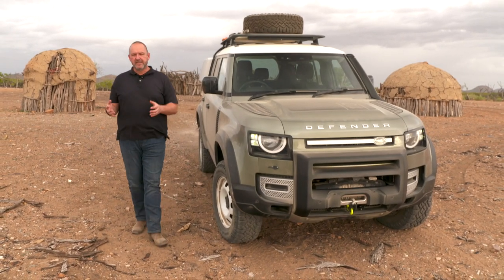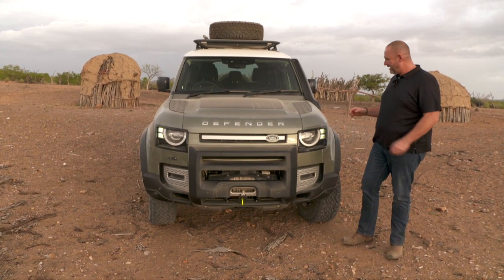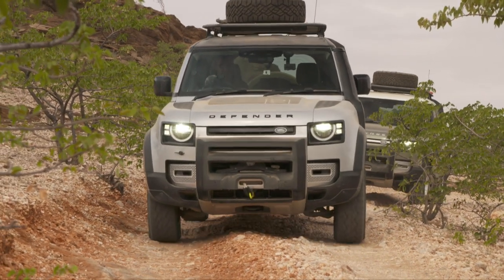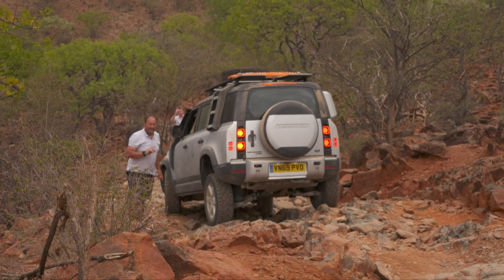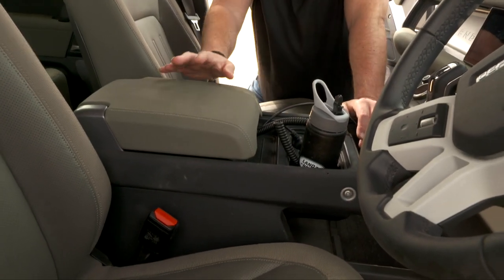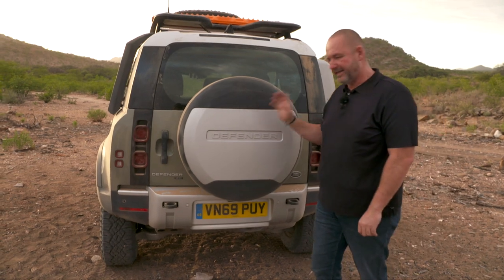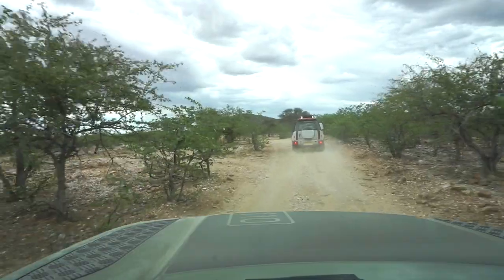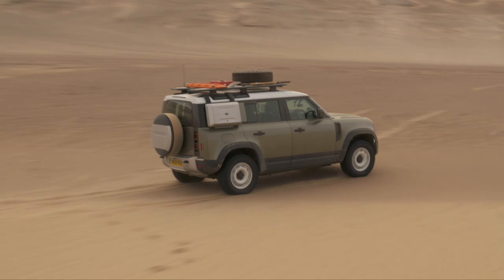NEW LAND ROVER DEFENDER 110 D240 Defender 110 P400 2020 Test First Drive Off-Road Full Review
No other vehicle has been so awaited by fans of the Land Rover brand as the new Defender. After the world premiere at the IAA in Frankfurt, I finally have the opportunity to drive the new Land Rover Defender myself. In Namibia real Off-Road-Driving waits for the new Land Rover Defender 110.

During my almost 800 km long test drive in the Defender 110 D240 and Defender 110 P400, I show what the new Defender delivers off-road and on the road, what engines are available, what it cosumes and whether the new Defender is still a real Defender. Source: quickcarreview

Technical Details of our Test Car:
Car: Land Rover Defender 110 D240
Colour: Pangea Green with white Roof
Engine: 2.0 Four Cylinder Diesel
Displacement: 1.999 ccm
Power: 177 kW (240 PS)
Torque: 430 Nm
V-Max: 188 km/h

Car: Land Rover Defender 110 P400
Colour: Indus Silver with black Roof
Engine: 3.0 l Six Cylinder Petrol
Displacement: 2.996 ccm
Power: 294 kW (400 PS)
Torque: 550 Nm
V-Max: 191 km/h

STANDARD FEATURES DEFENDER 110

Exterior Features
• Body-coloured roof LED headlights
• Heated, electric, power fold door mirrors with approach lights and auto-dimming
• 18" Style 5093, Gloss White, Steel All-season tyres

Capability
• All Wheel Drive Twin-speed Transfer Box Coil Suspension
• Terrain Response

Interior Features
• Cross car beam in Light Grey Powder Coat Brushed finish Cabin walk-through
• Auto-dimming interior rear view mirror
• Carpet mats
• Seating and Interior Trim
• Fabric 8-way heated semi-powered front seats

Infotainment
• 10" Pivi Pro
• Smartphone Pack
• Connected Navigation Pro
• Sound System 180W with 6 speakers Online pack with Data Plan

Driver Assistance
• 3D Surround Camera
• 360° Parking Aid
• Wade Sensing
• Cruise Control and Speed Limiter Lane Keep Assist
• Emergency Braking
• Traffic Sign Recognition and Adaptive Speed Limiter
• Electronic Air Suspension with Adaptive Dynamics Signature graphic